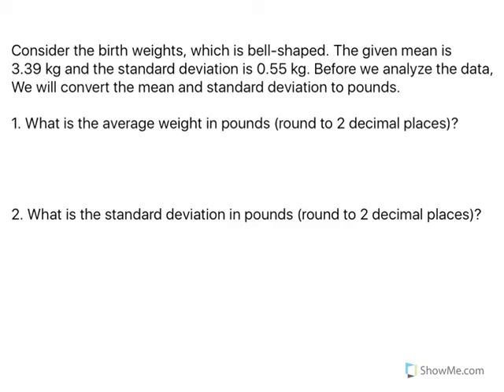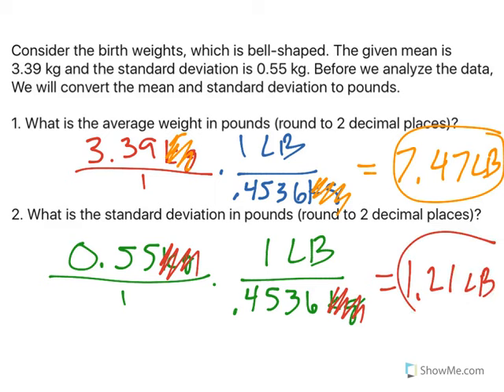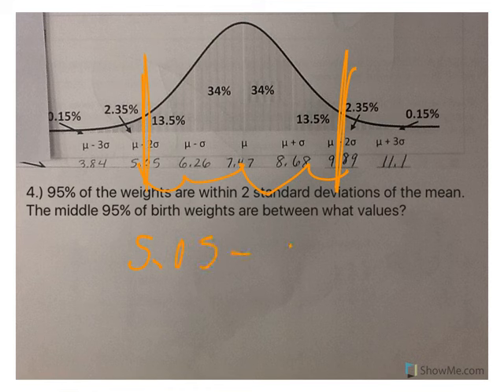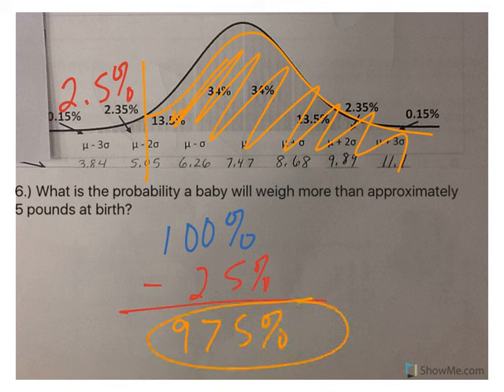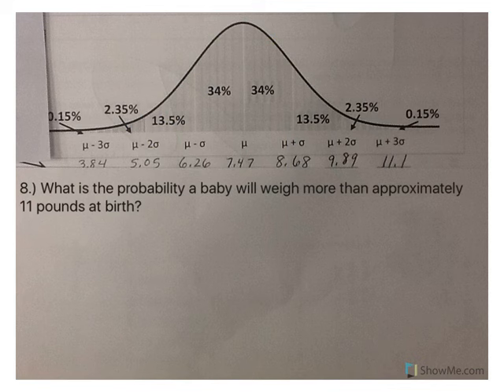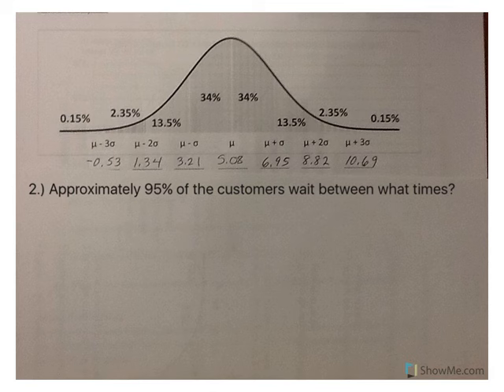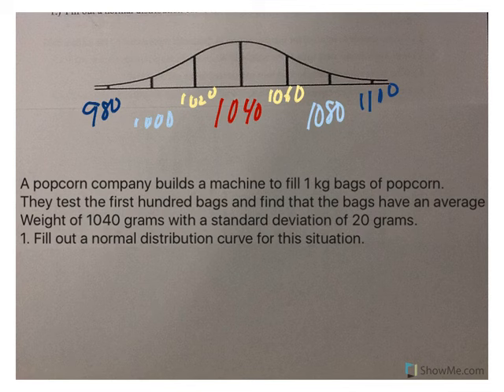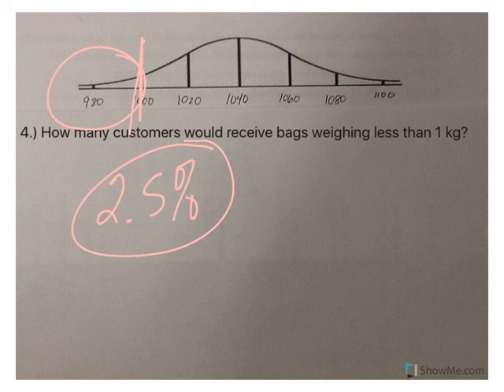Application of Empirical Rule (14)